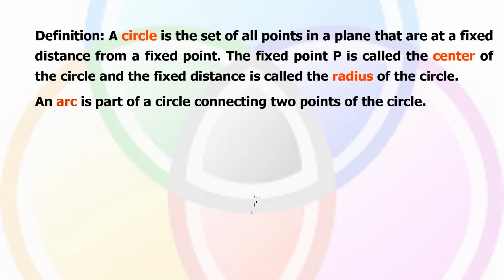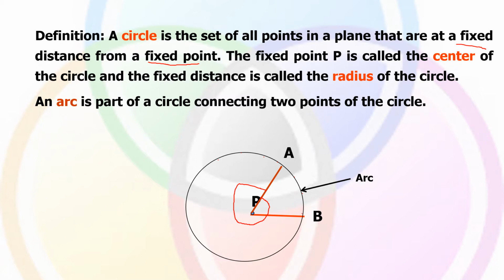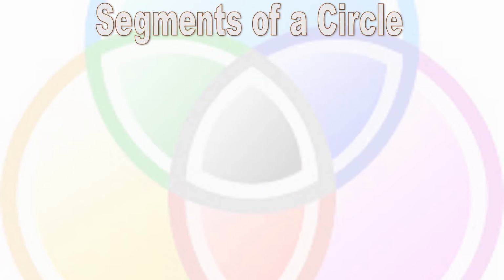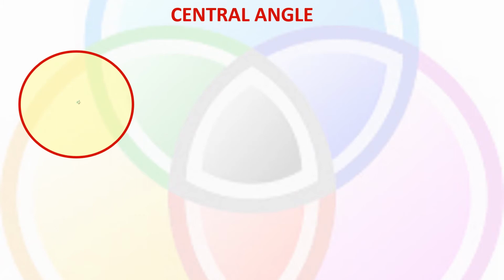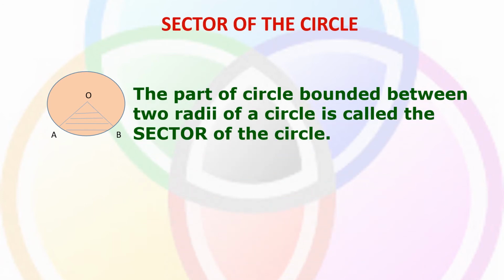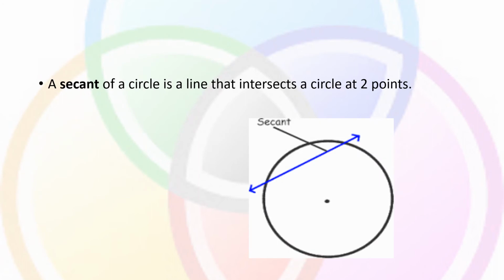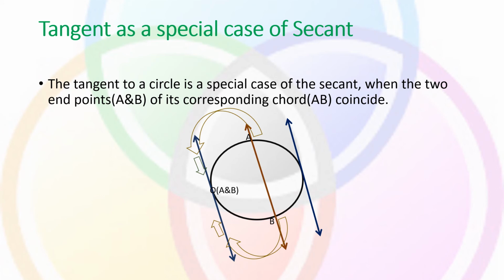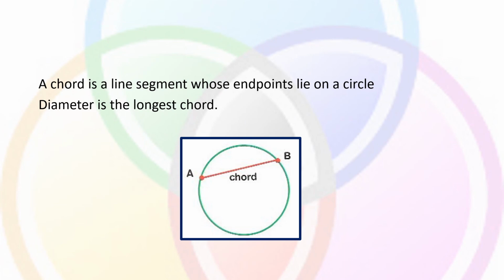CIRCLES class x part 1 basics